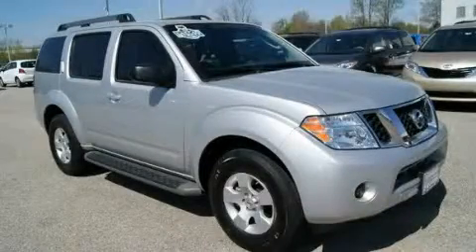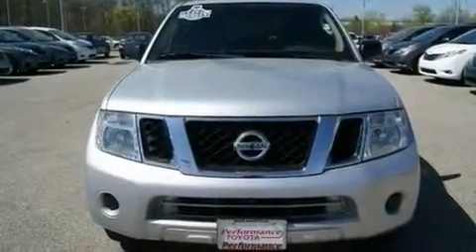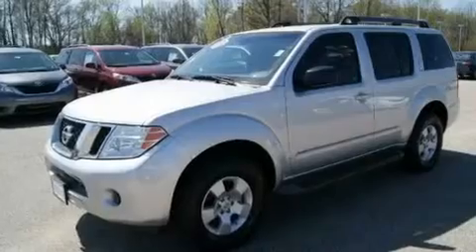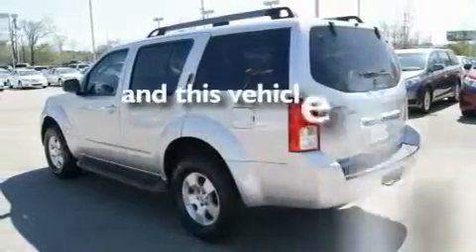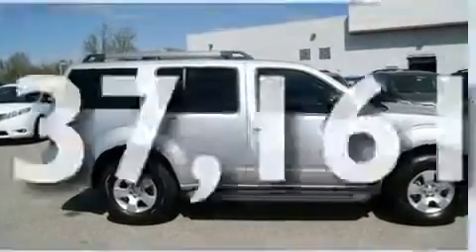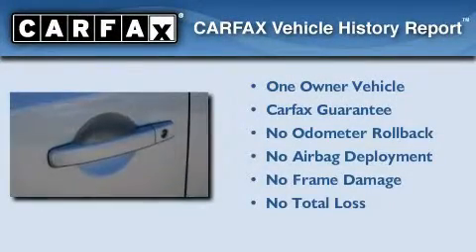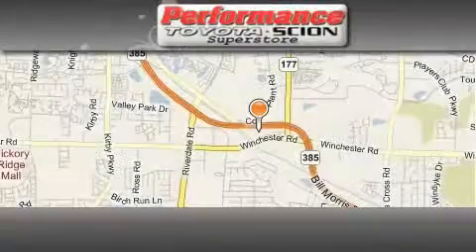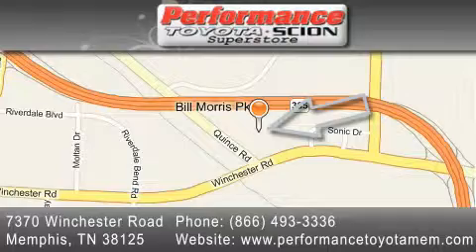2009 Nissan Pathfinder Little Rock TN